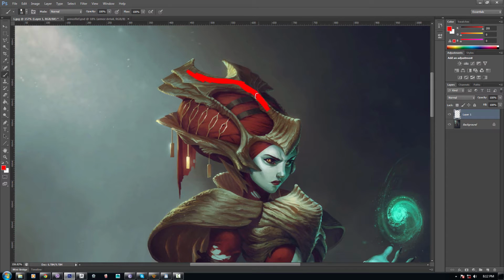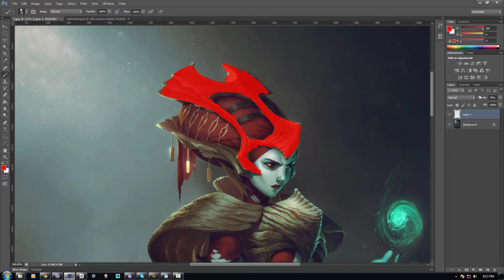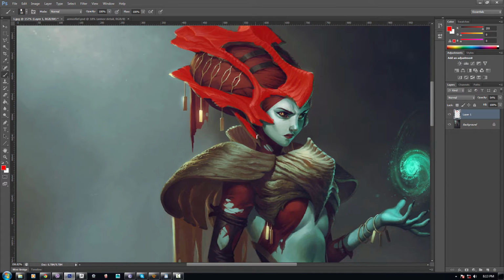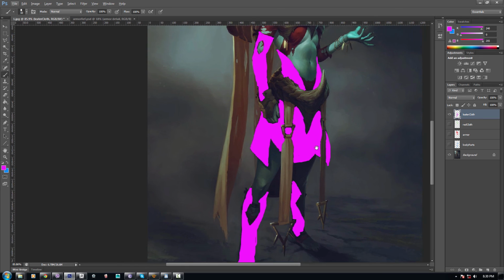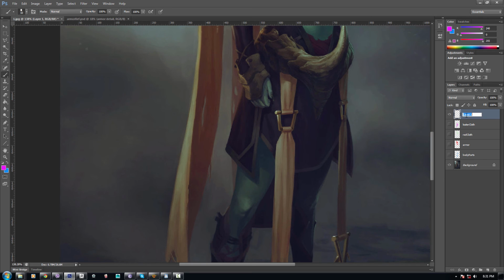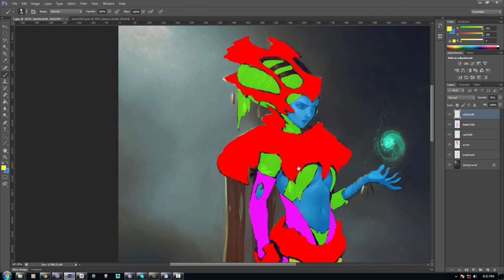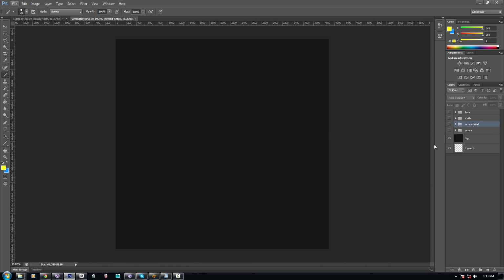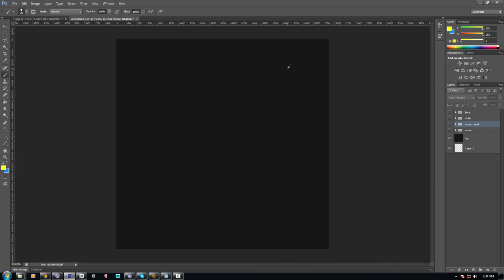Maya Tutorial: Model Elegant Armour, Part 1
This video by Nitesh Nagda came with his tutorial in issue 200 of 3D World magazine.